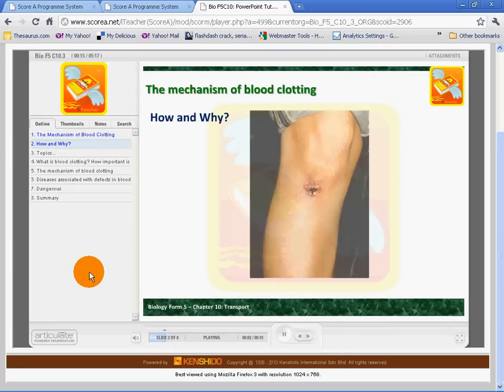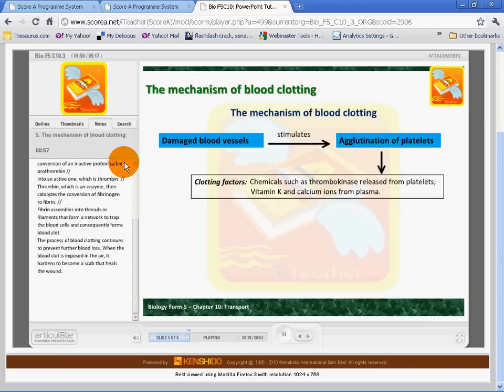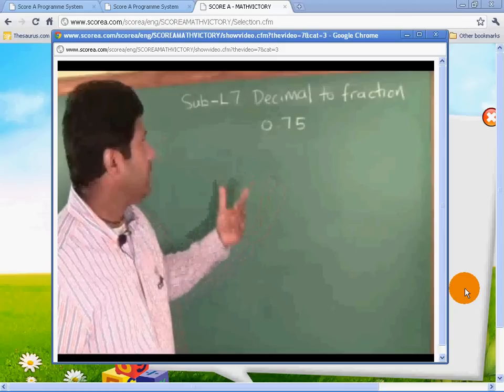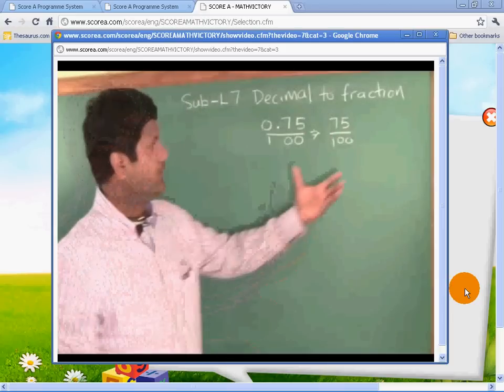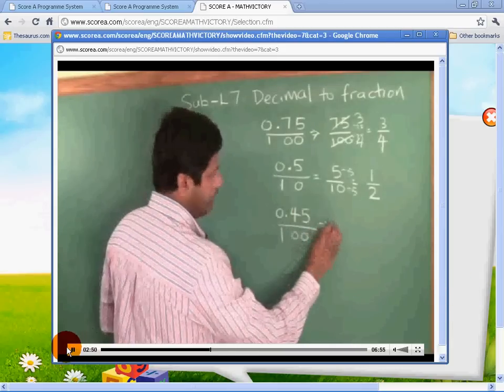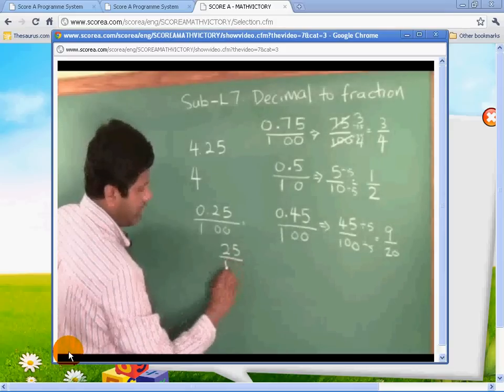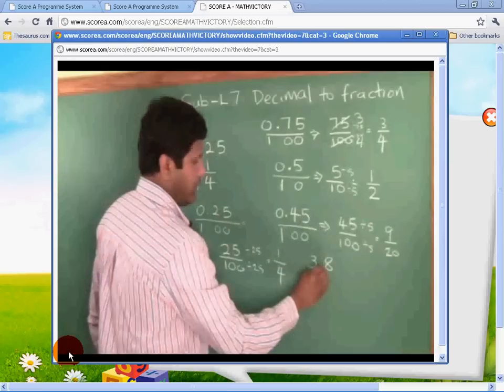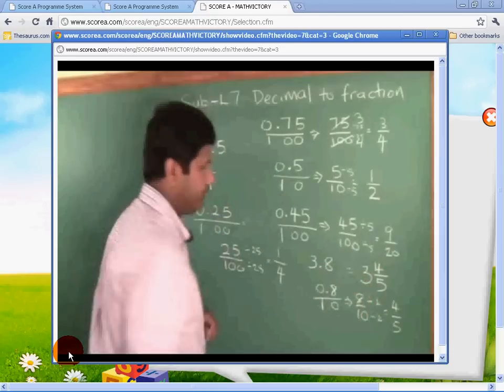Score A demo.avi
Score A program is a comprehensive system of Malaysian school syllabus engaging the input and output learning, to enable students to master the art of answering questions during exams.